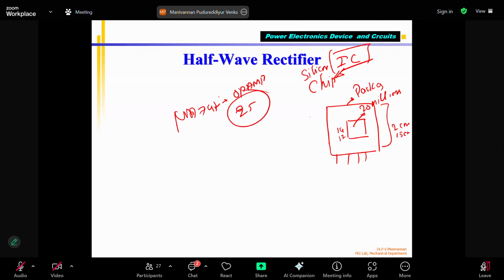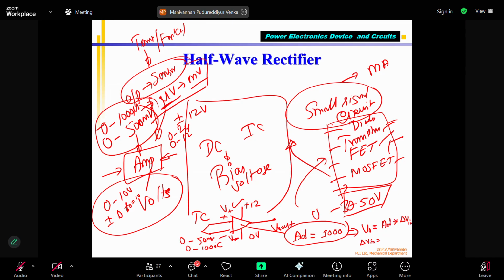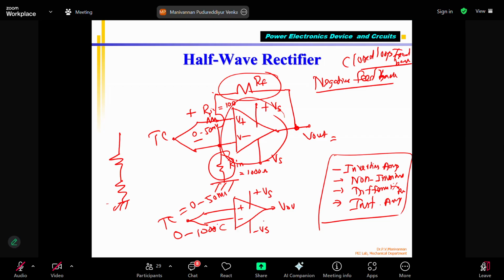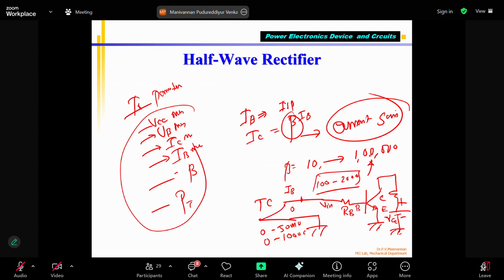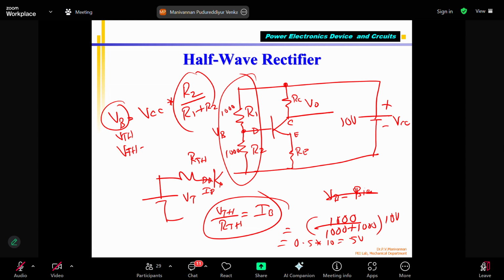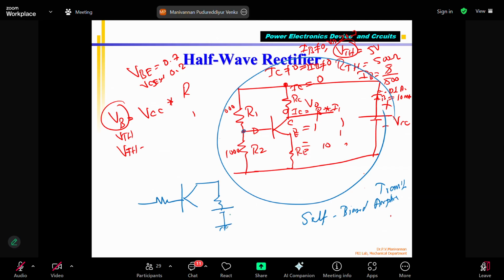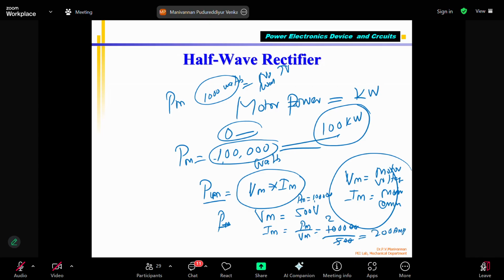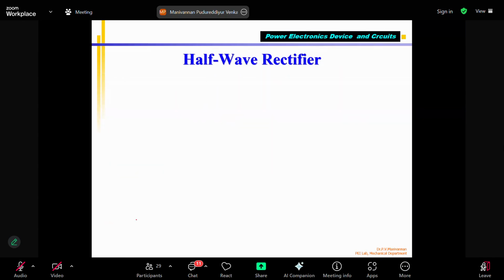Video 25_240325_ME5010W_Hybrid and Electric Vehicle Technology